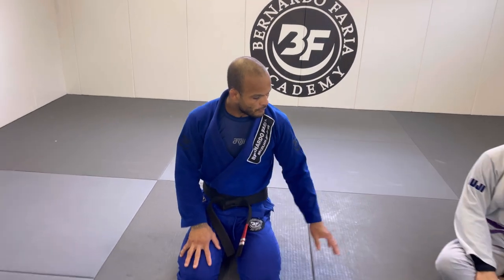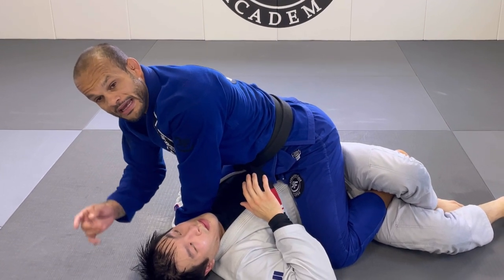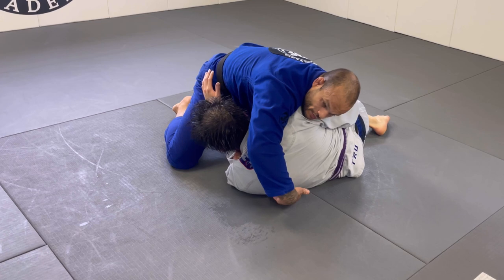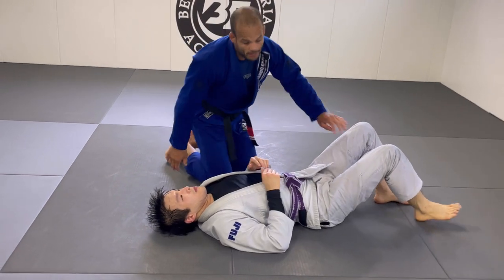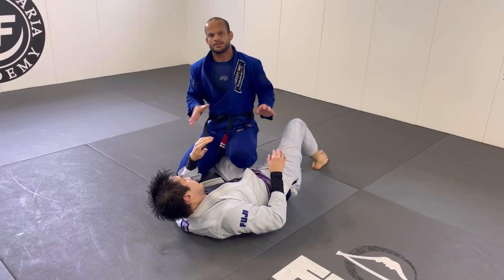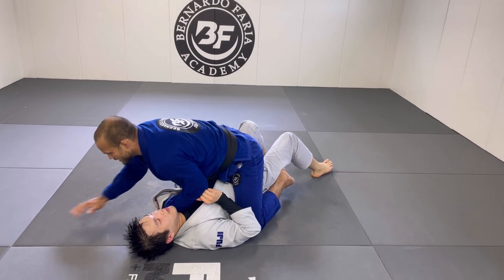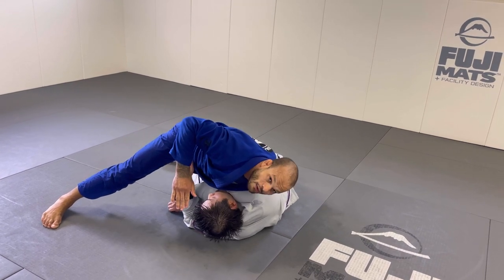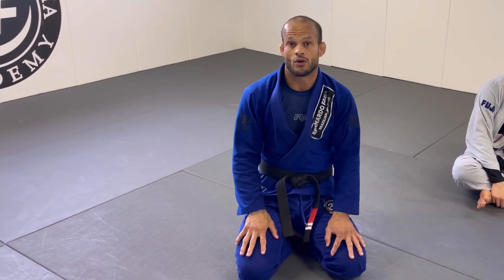3 EASY Ways To Choke From Mount You're NOT Doing | But YOU Should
on this this video i show 3 easy ways to choke anyone from mount, this a set up that you cant miss it. i hope you enjoy and apply into your game, and you will never miss a submissions from mount.

ETC.
CHECK IT OUT.

BIG OSS